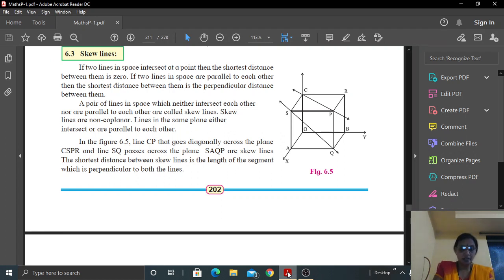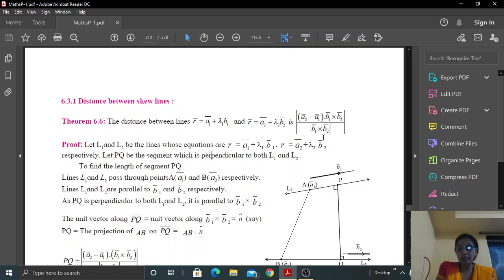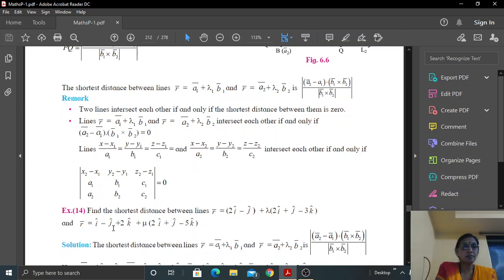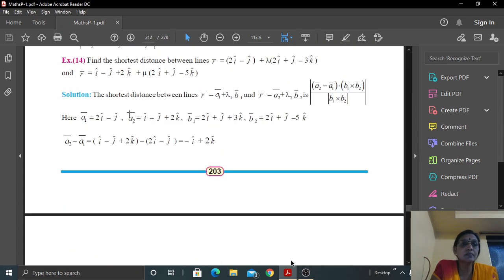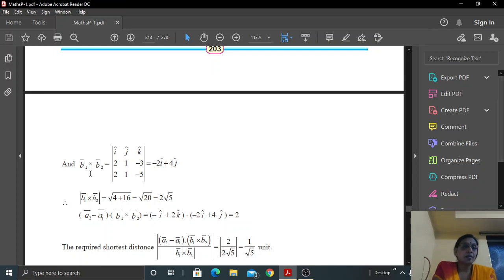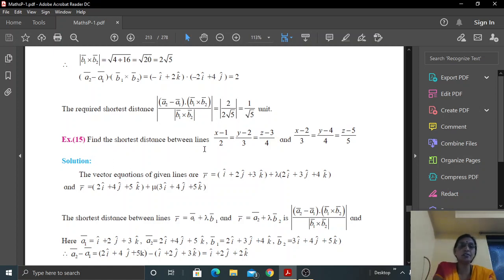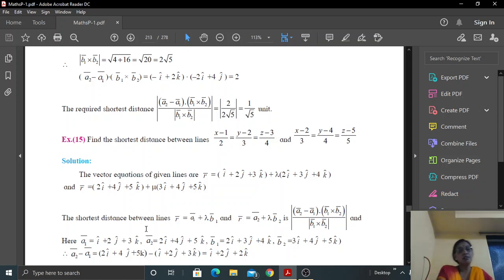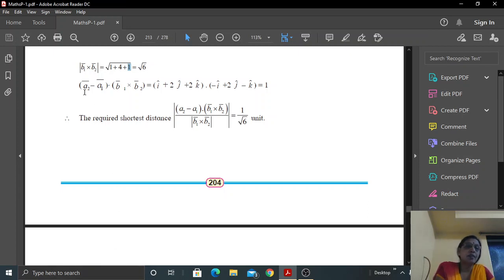MH BOARD 12Th MATHS Line And Plane SKEW LINES -Uma Autade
Video is about MH BOARD 12TH MATHS.